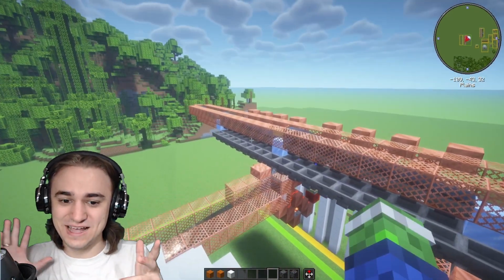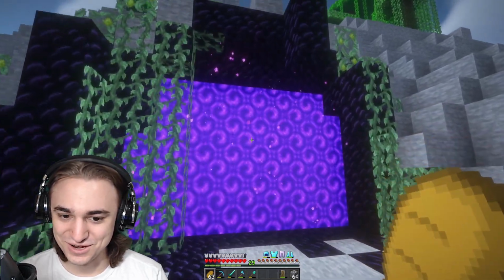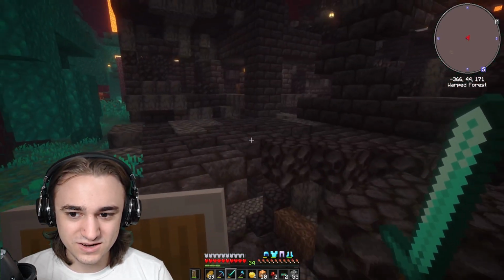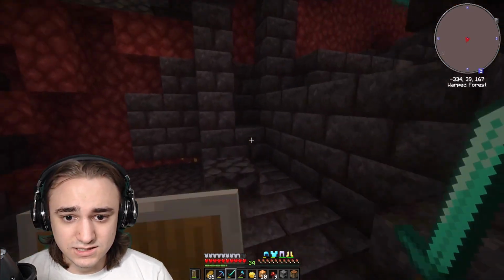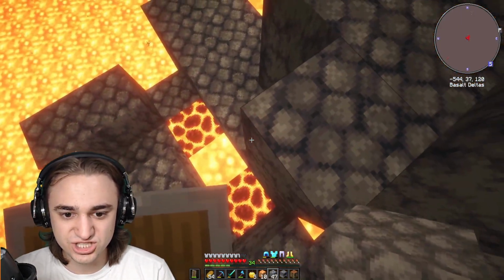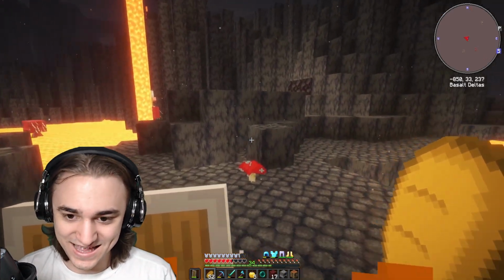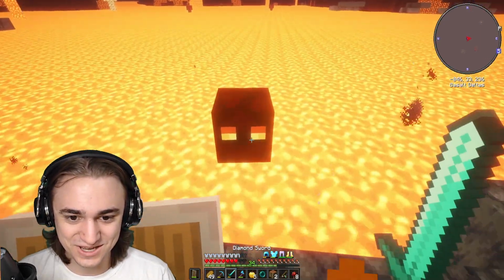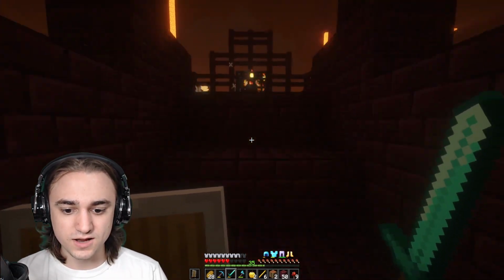The Deep Dark Couldn't Kill Me... So I Went HERE | Authentic Minecraft Experience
Welcome to Roots, an authentic vanilla Minecraft Let's Play where I try to rediscover what made me fall in love with Minecraft way back in 2013. This series aims to capture the nostalgia of "golden age" Minecraft in the new, modern versions. In episode 12, I finally seek out a nether fortress, meeting a new friend along the way!

All of my content is family-friendly and typically focuses on a range of Minecraft Let's Plays.

Grab your favorite brand of birdseed, sit down, and enjoy!

Profile and banner made by the amazing Mikasa! Check her out

Some songs I use are created by my brother, HonestMongoose! Go check him out on SoundCloud